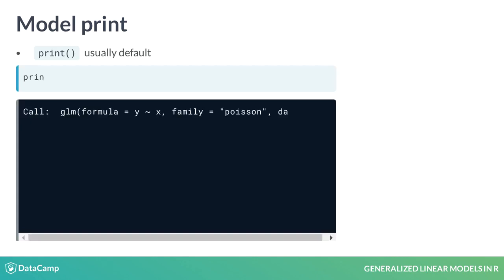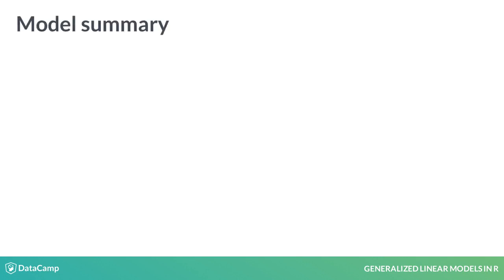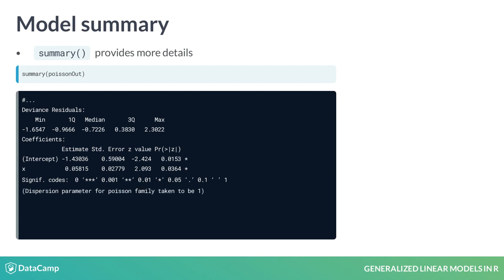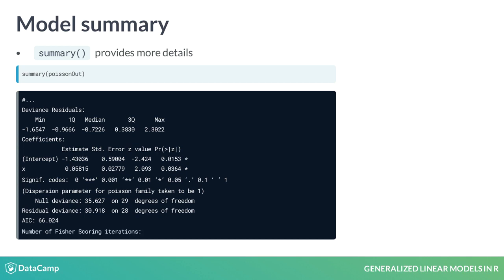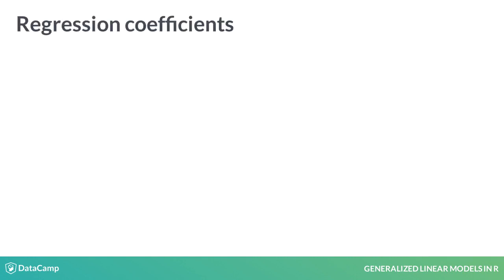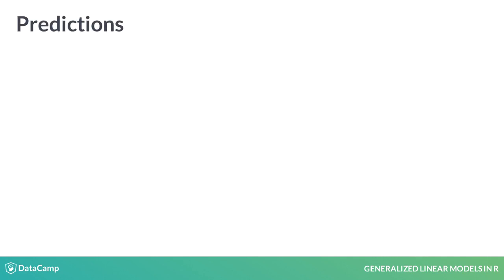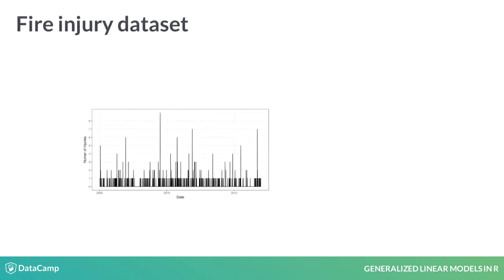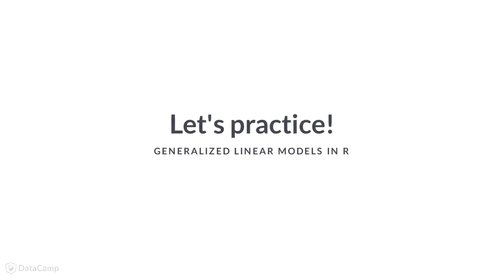Predicting Football Results With Statistical Modelling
Soccer predictions from bookies can always be improved. First, in studying the predictions carefully, it is quite easy to detect that the models are based on average game stats. Lower odds normally match up with higher positions in the actual game. It is quite clear that the correctness of their forms could change when the preferred team implements a major transformation. So, in providing importance to the team dynamics, you can boost your odds of winnings by taking a chance to place your bets on the underdogs.

Bet the House: How I Gambled Over a Grand a Day for 30 Days on Sports, Poker, and Games of Chance